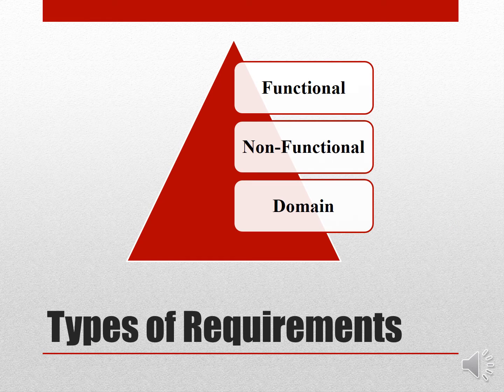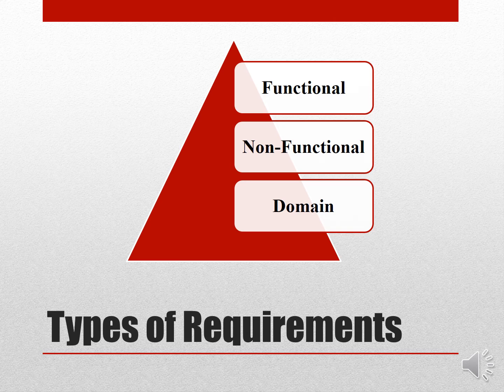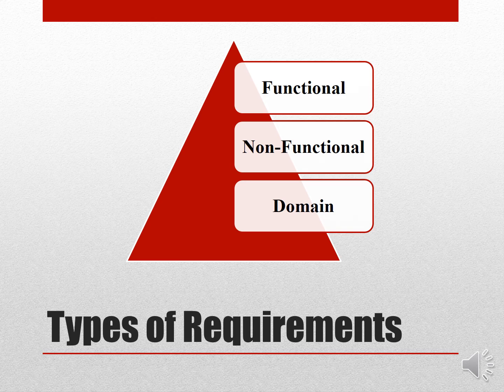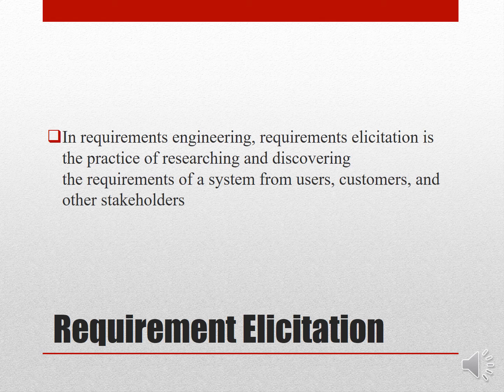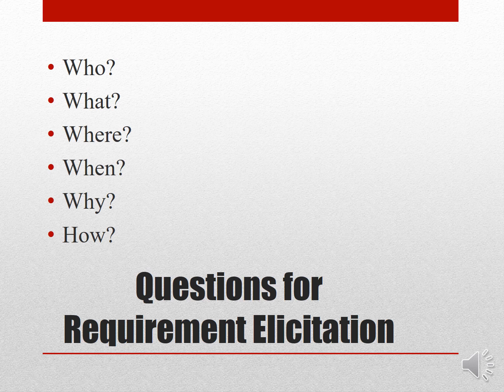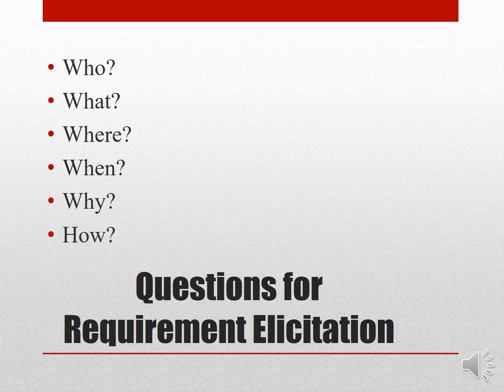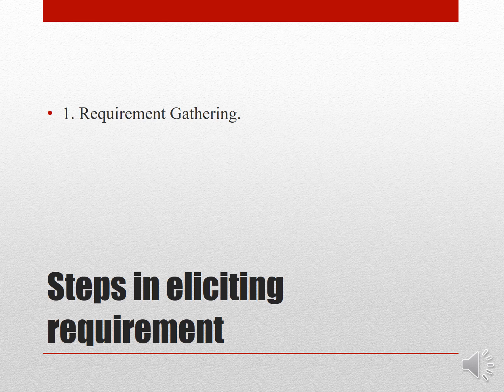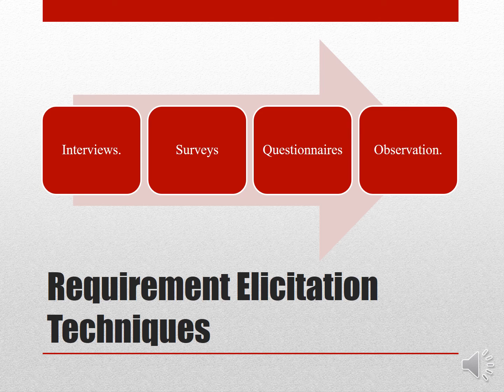S.Y. B.Sc.(CS) | Sem I | CS 232 : Software Engineering Shital. P . Kuyate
Lecture 11
Chapter 3 :  Requirements Analysis
Topic :Requirement Elicitation